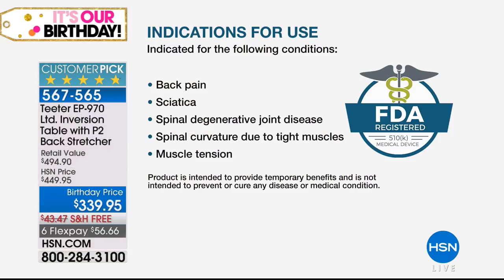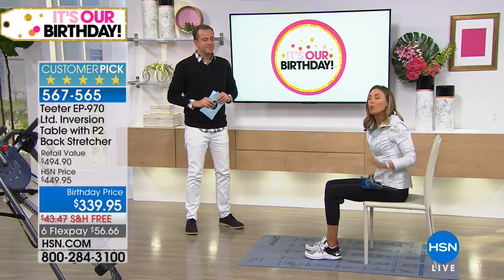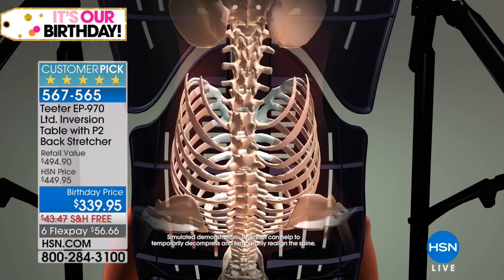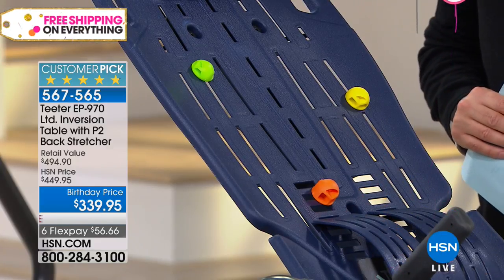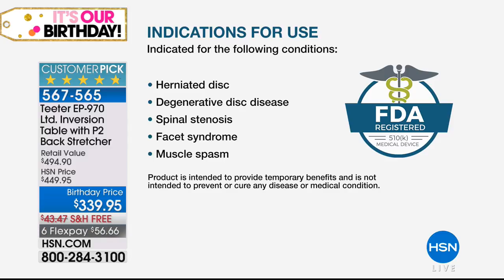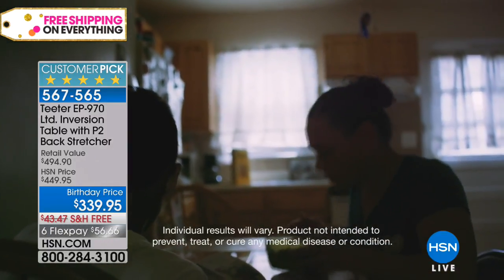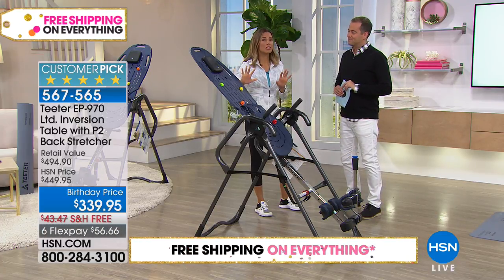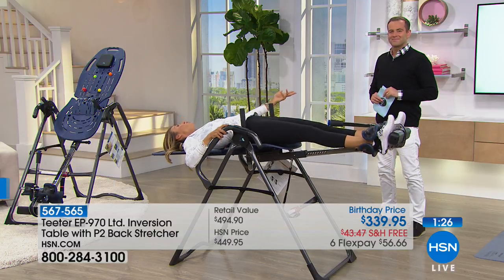Teeter EP970 Ltd. Inversion Table w/P2 Back Stretcher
Teeter EP970 Ltd. Inversion Table with EZReach Ankle System and Teeter P2 Back Stretcher
Give your aching back a break at home and on the go! This sturdy and comfortable EP970 inversion table...